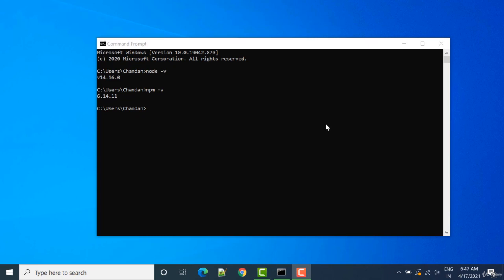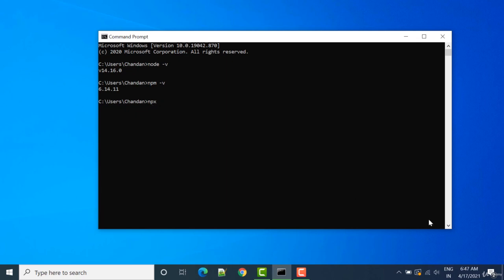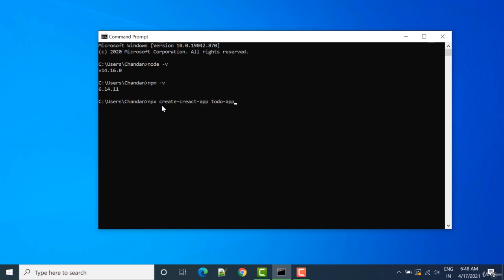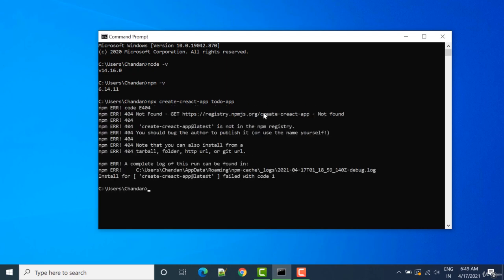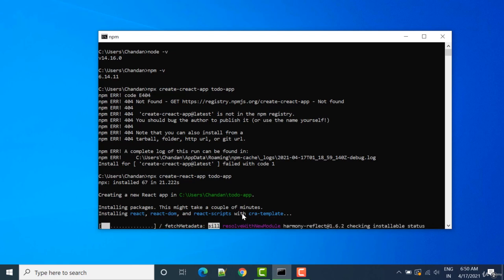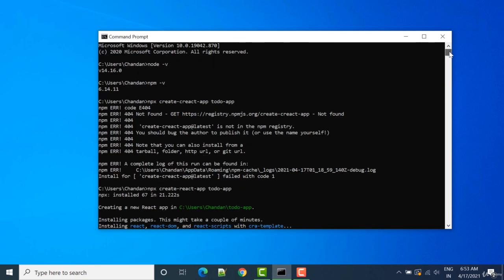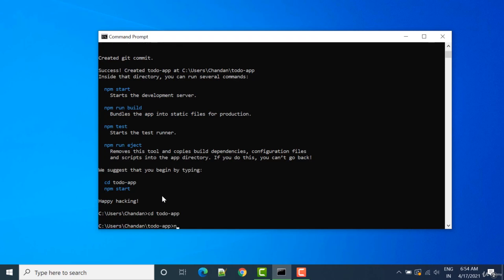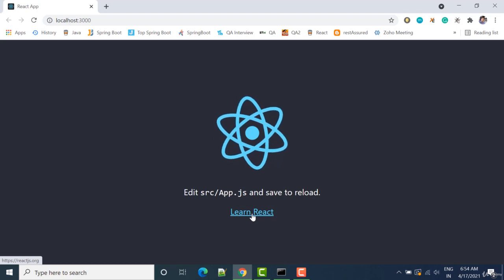4 React Project Creation